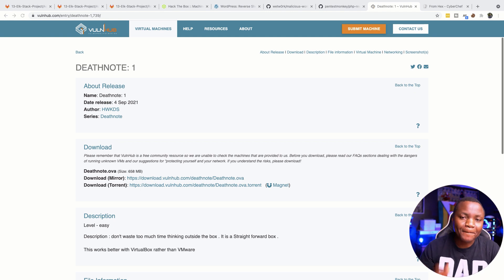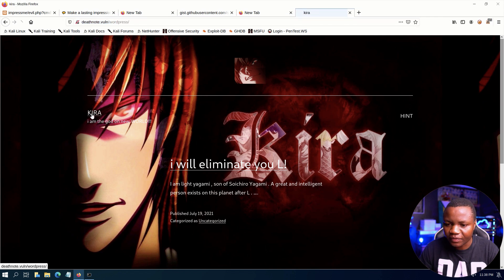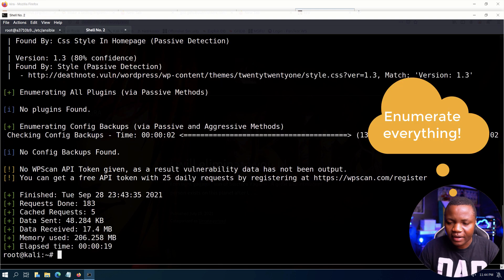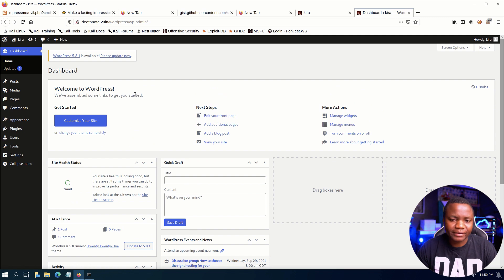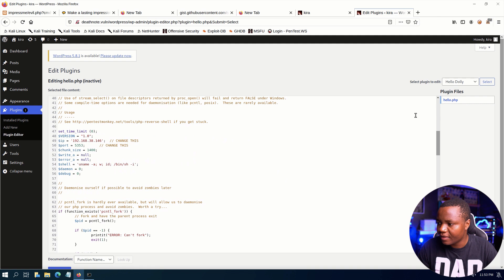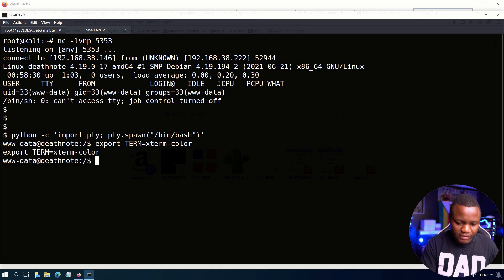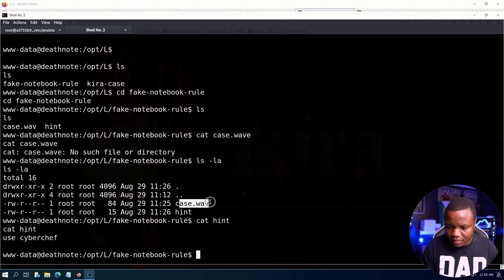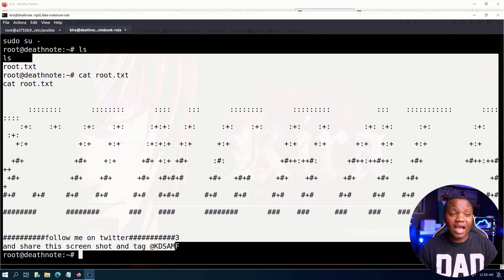How to hack a wordpress site by abusing a plugin vulnerability | Vulnhub:Deathnote 1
I will show you how to hack a wordpress site  from Vulnhub called Deathnote :1 . This is a very easy straight forward ctf machine.